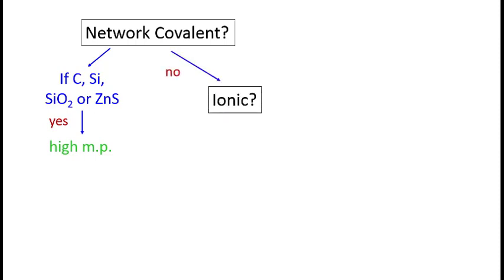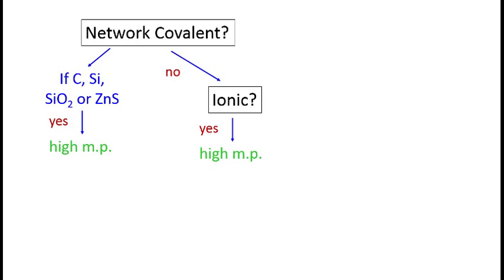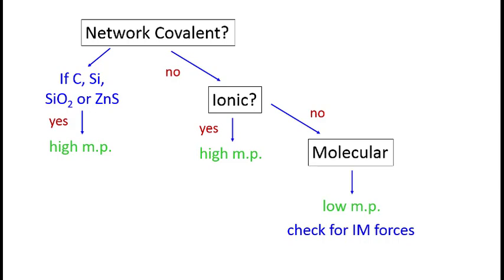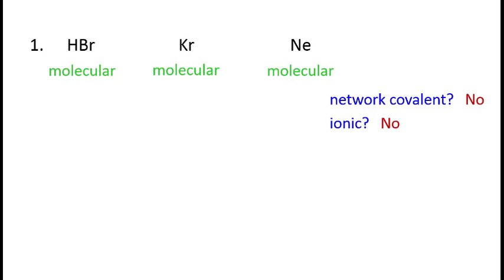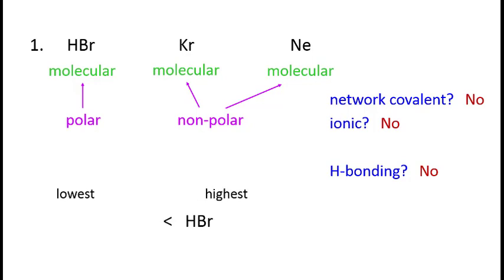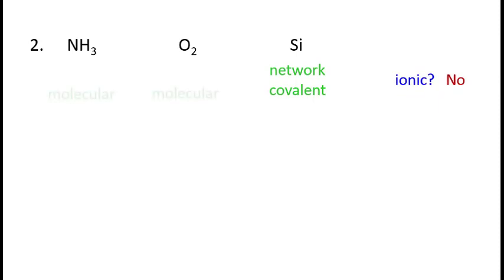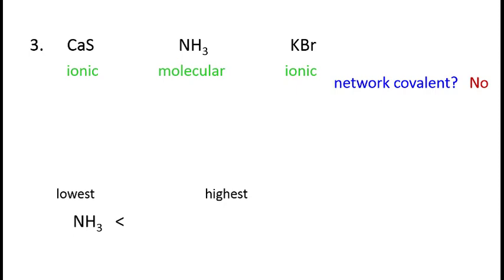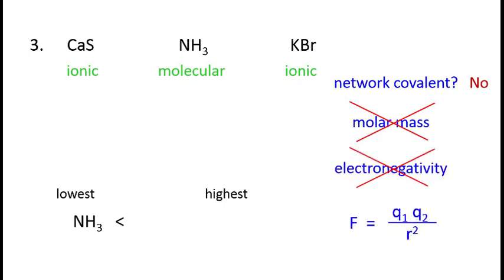19h - Ranking Melting Points